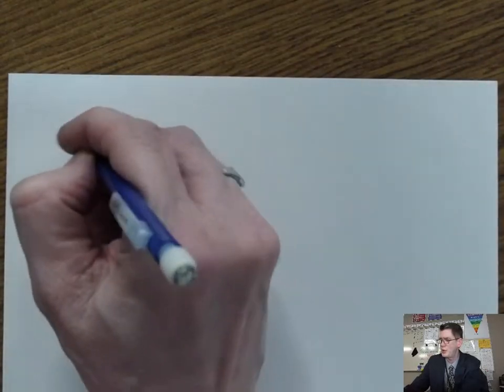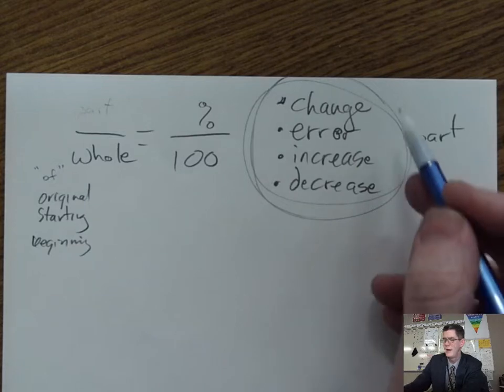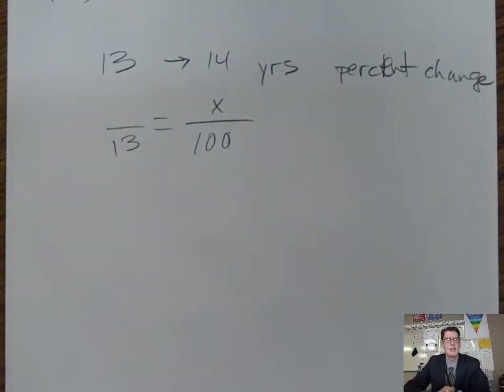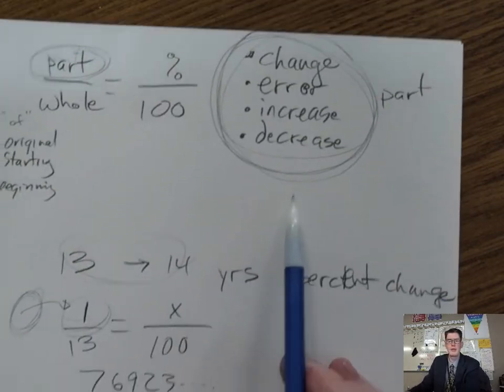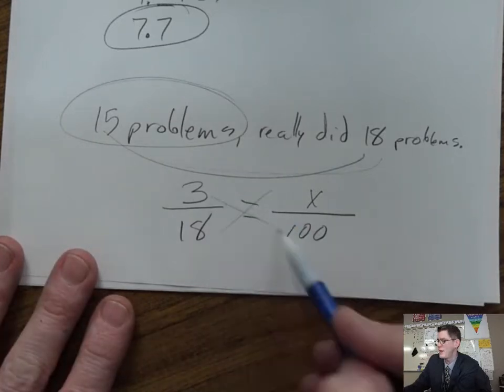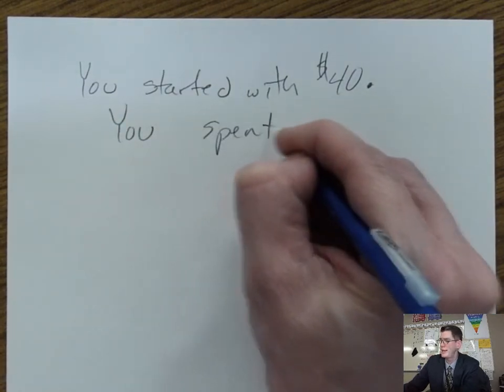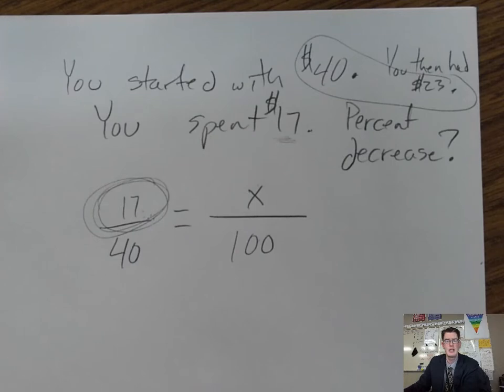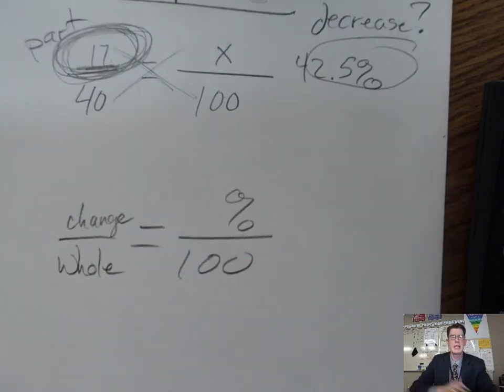Percent Change, Error, Increase, and Decrease